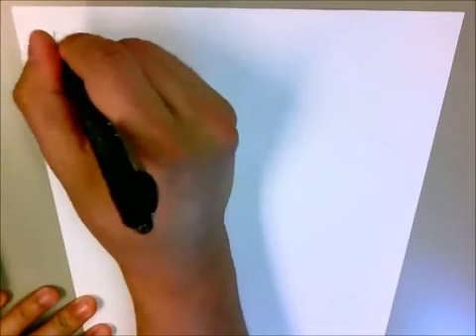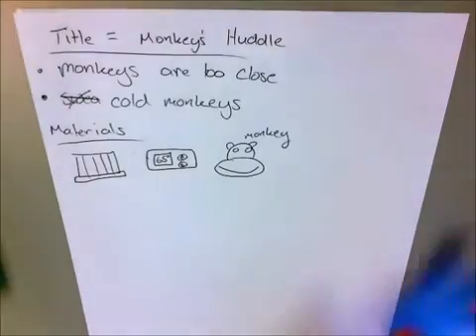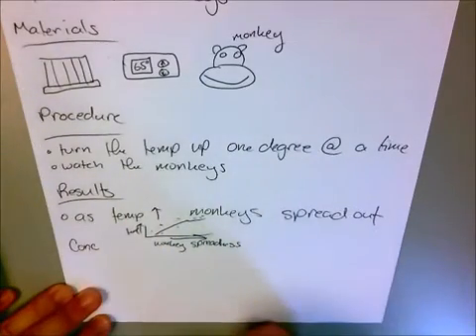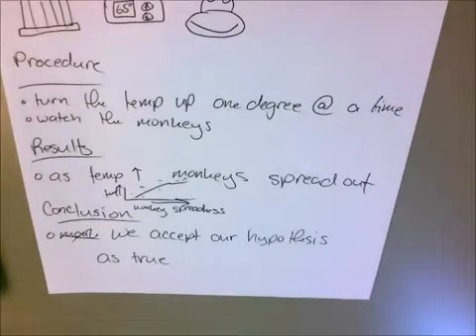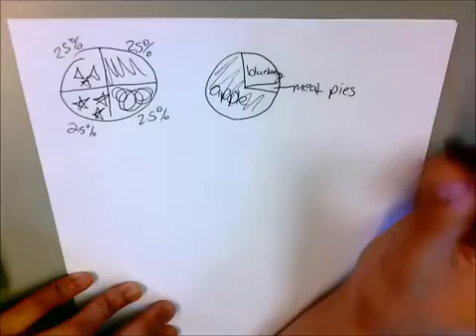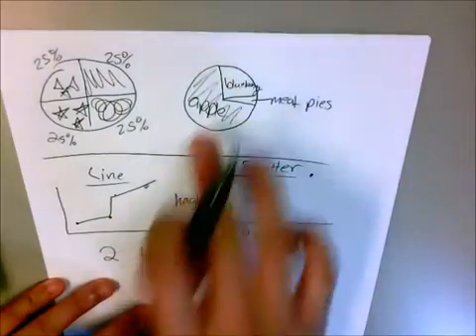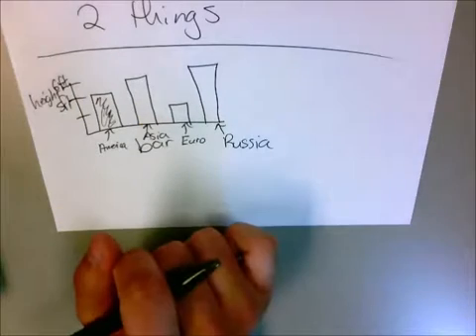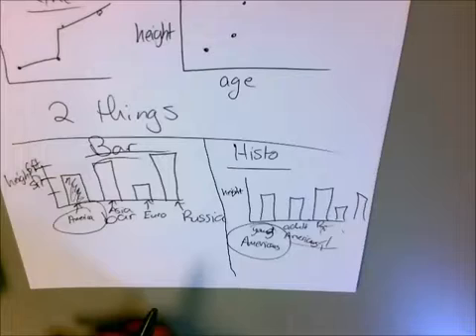Communicating Your Results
PAA Biology A Communicating Your Results tutorial.

I haven't bought a new mic yet, but it seems the feedback is significantly reduced for some reason.  Who knows, guess we're lucky.  In any case, this section doesn't seem too difficult, so I think you'll all manage.